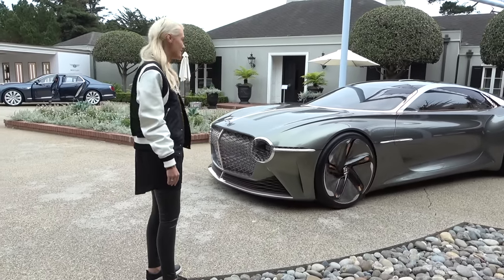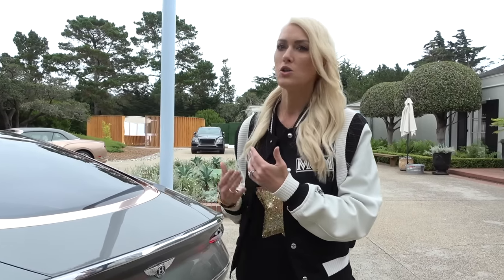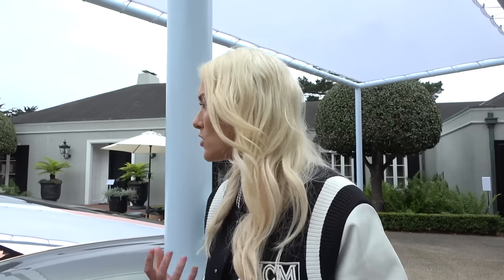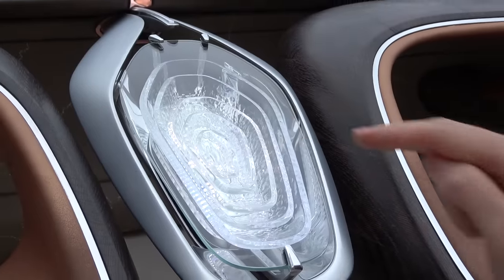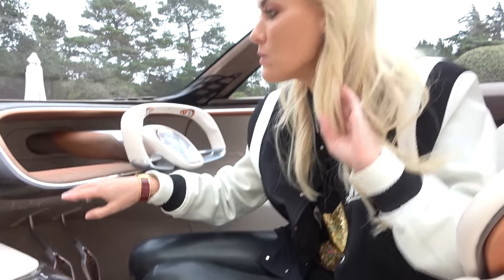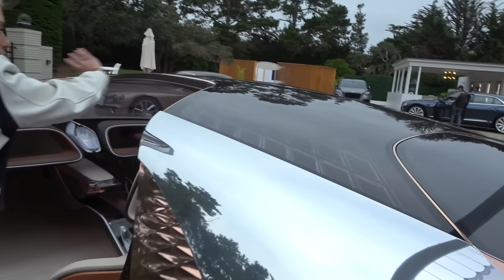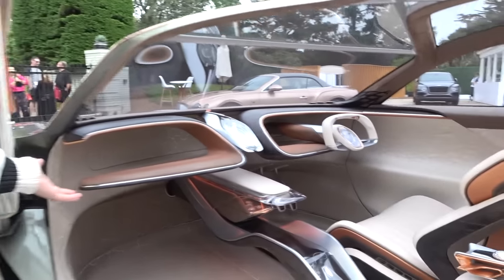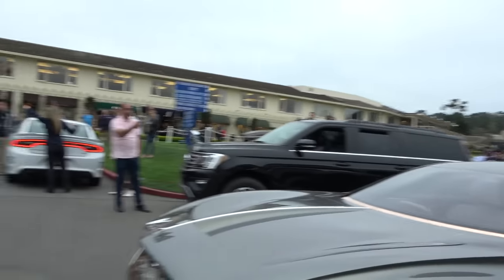The Bentley From The Year 2035!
This is the Bentley EXP100GT. It is one of the stand out cars from Pebble Beach this year! Come with me as I take you through the features and what their vision is for the next 100 years. This is also where you get to see the car drive in public!

Coming Home by Elad Marish vs. Marshall W